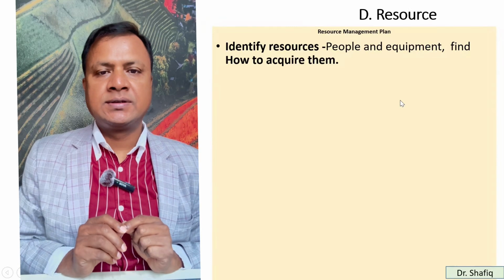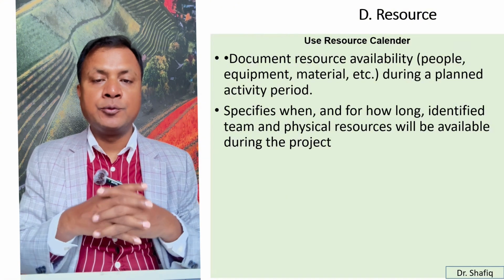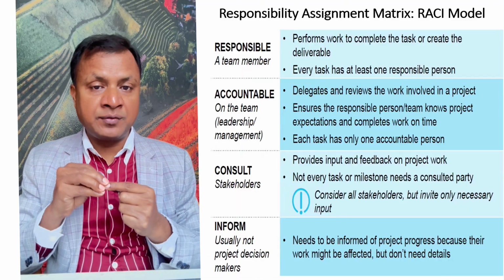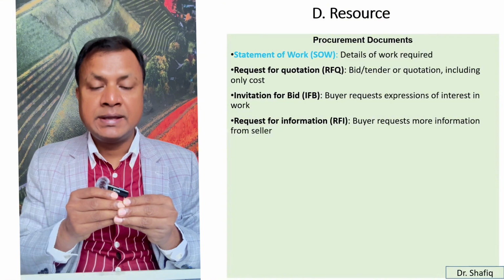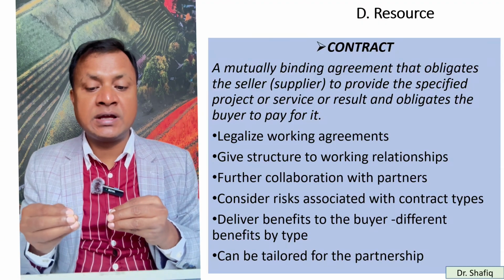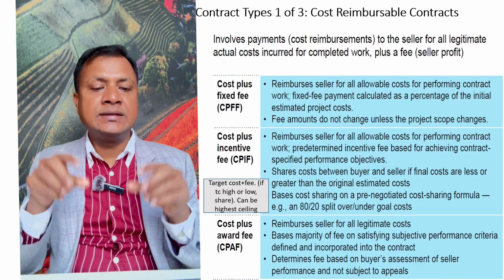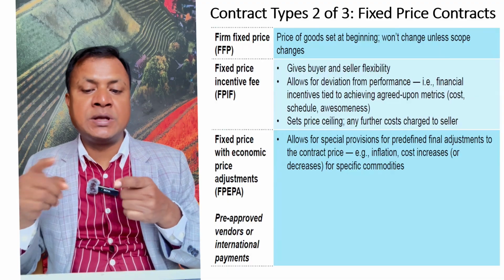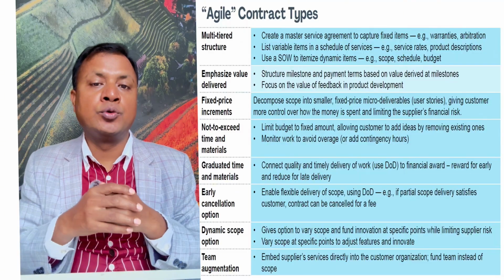PMP Exam Preparation Lesson 3 Resource